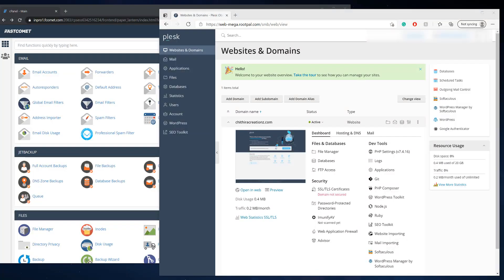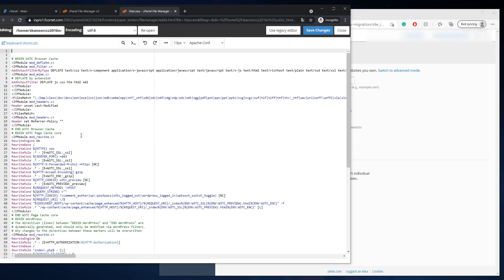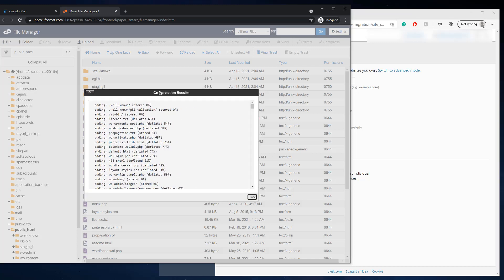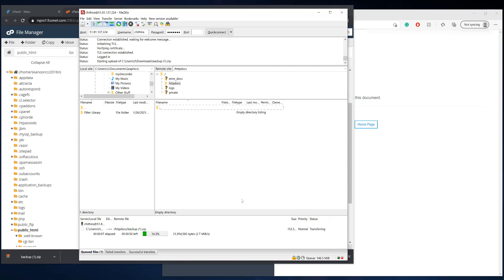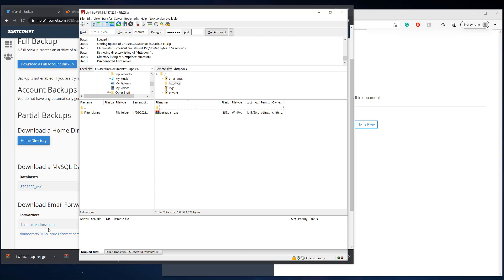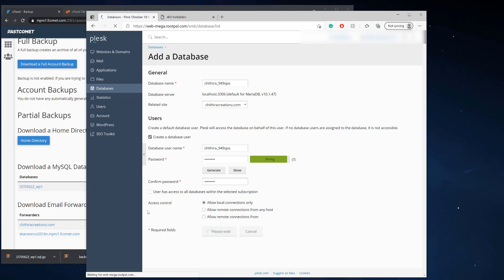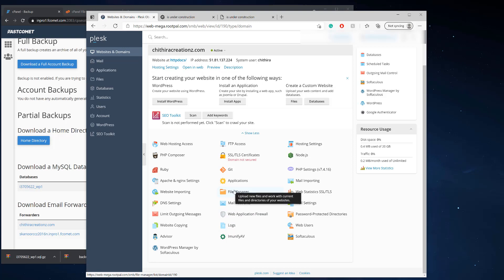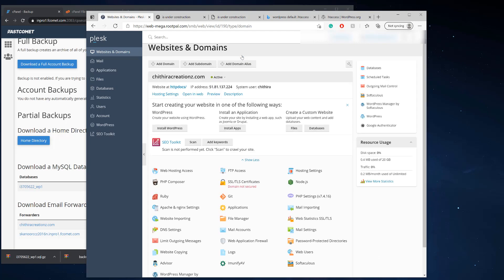How to Manually Migrate your WordPress site from cPanel to Plesk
Learn how to Manually Migrate your Wordpress site from cPanel to Plesk